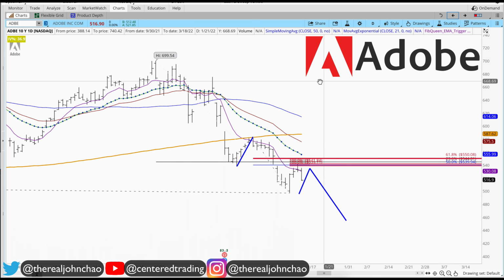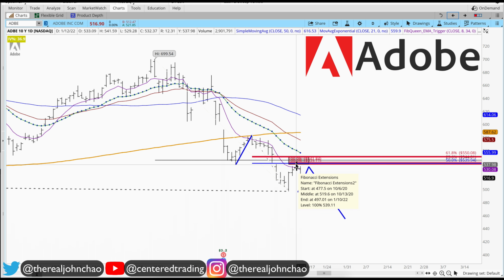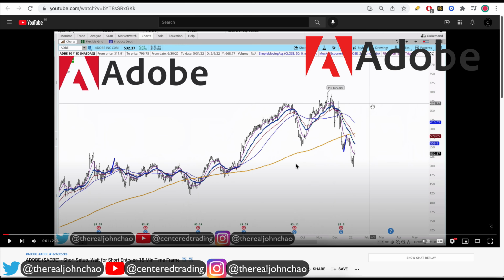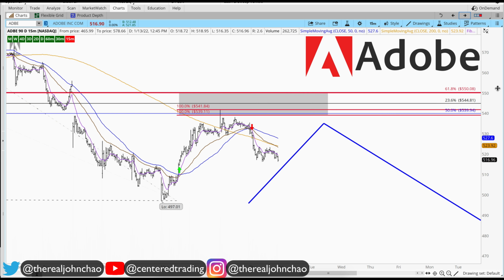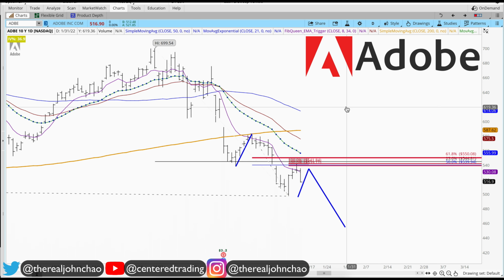ADOBE ($ADBE) - Short Setup. Trend Follow. Short Setup on 15 Min Time Frame. 📉📉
💡 BitCoin: 3JQnmjFCMLAkw1yQEA4oVSXk7k4LsiEiWK
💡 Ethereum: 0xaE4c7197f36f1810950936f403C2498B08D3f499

- 𝗖𝗼𝗺𝗽𝗼𝘀𝘂𝗿𝗲
- 𝗖𝗹𝗮𝗿𝗶𝘁𝘆
- 𝗖𝗼𝗺𝗺𝗶𝘁𝗺𝗲𝗻𝘁